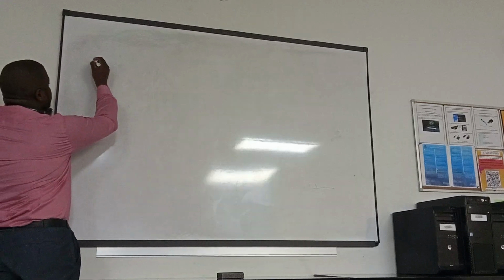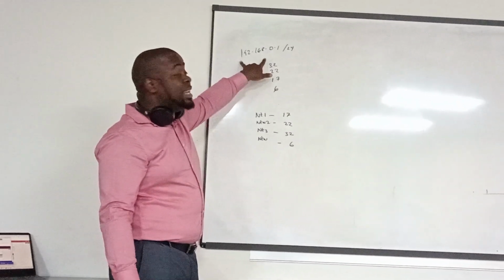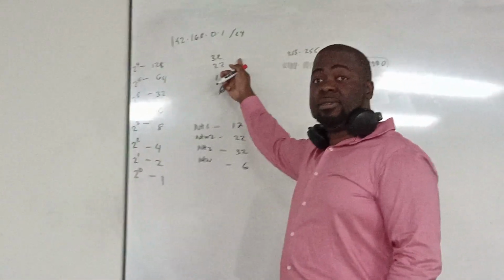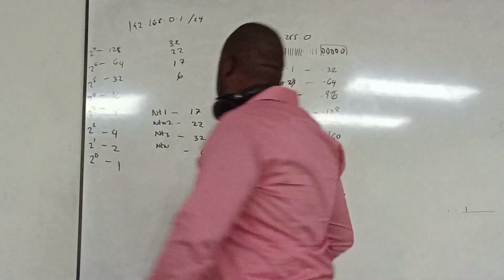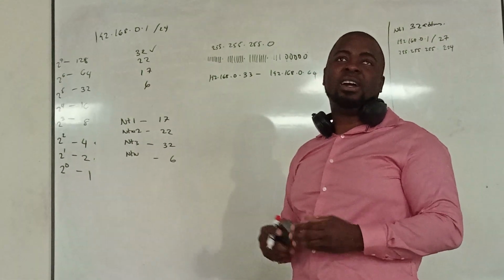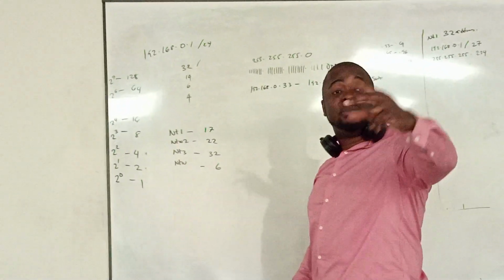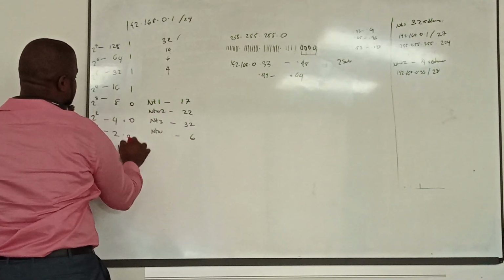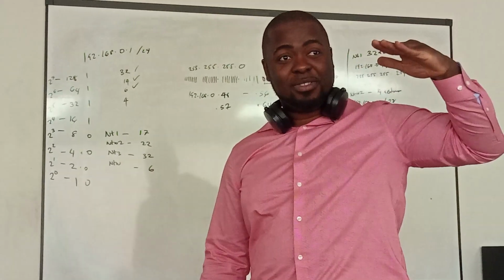Subnetting Simplified: Master the Art of Efficient Networking - Part 2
In this video, we're going to discuss Subnetting Simplified: Master the Art of Efficient Networking. This video will teach you the basics of subnetting so you can start working with VLSMs and IP addresses.

If you're new to networking or just want to improve your skills, this video is for you! In this video, we'll discuss the basics of subnetting, VLSMs, and IP address allocation. By the end of this video, you'll be able to understand subnetting and use it to optimize your networking!